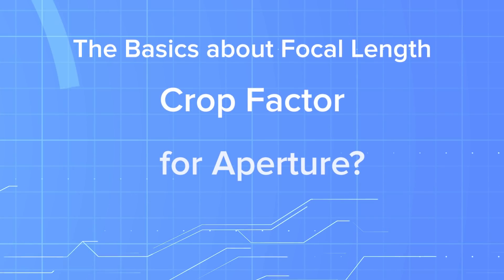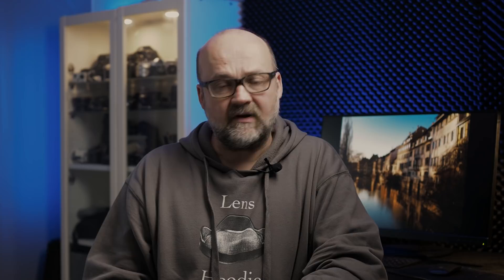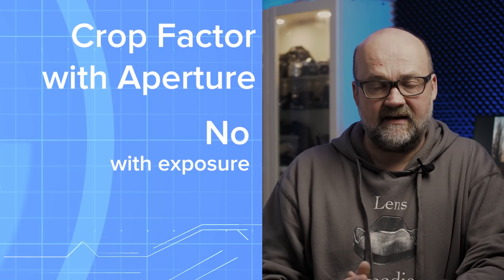Prime Lens, Zoom Lens - Wide or Tele? - [Lens BASICS]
In this video I go through the basics of lenses. I will talk about Wide-Angle Lens, Standard Lens, Telephoto lens. What is Prime lens, what is a Zoom lens. What does it mean if the lens is fast?

This video was made with the following gear:
My video gear: